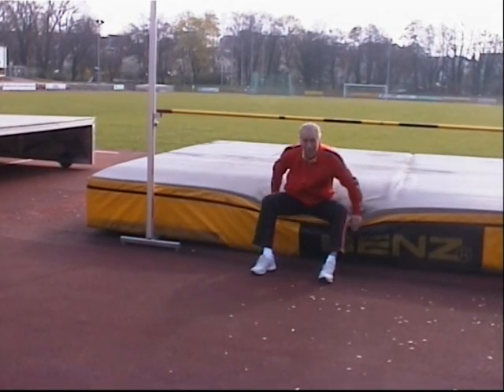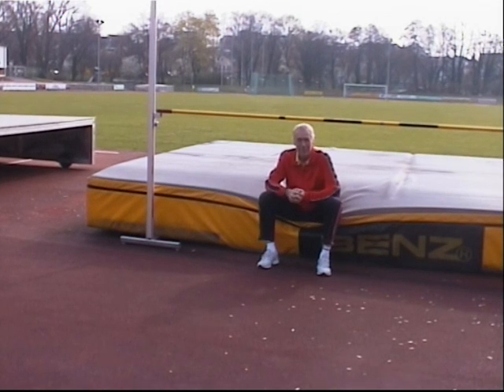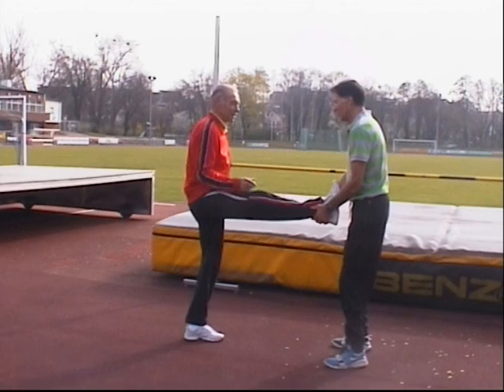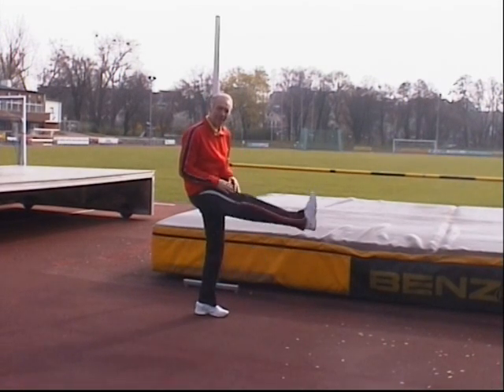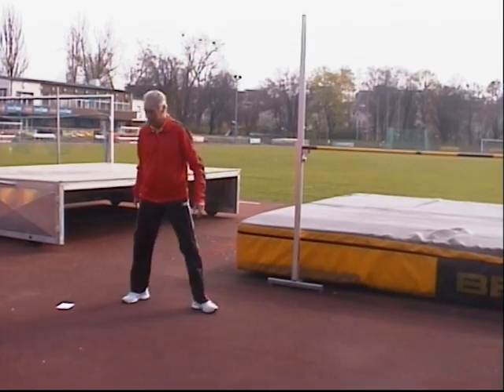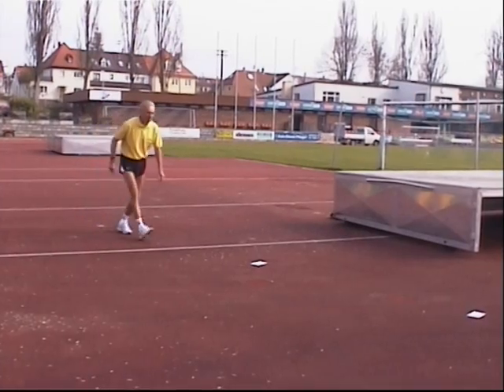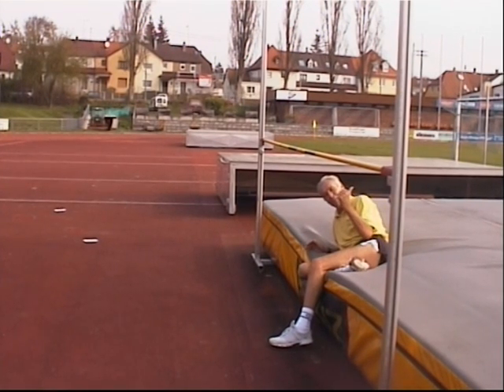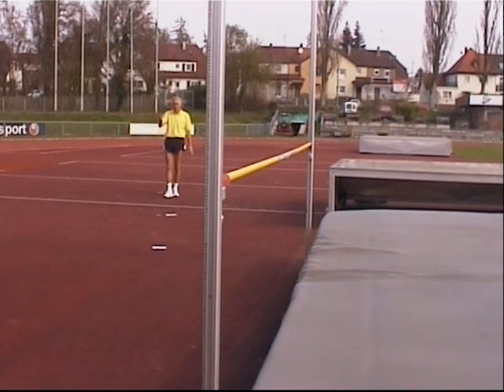High jump Straddle Teaching Thomas Zacharias Part 1/2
Please forgive my simple english. It was a spontanous video session. But it's worth to study because I finish up with a lot of wrong prejudices and desastrous teaching errors about this fine and efficient high jump technique. And it's much easier as they all say.